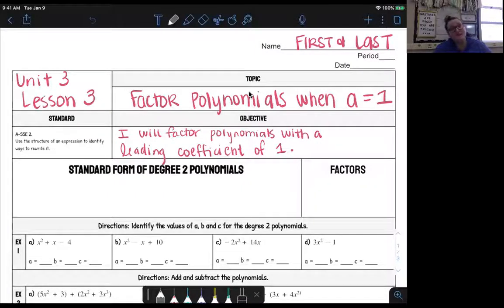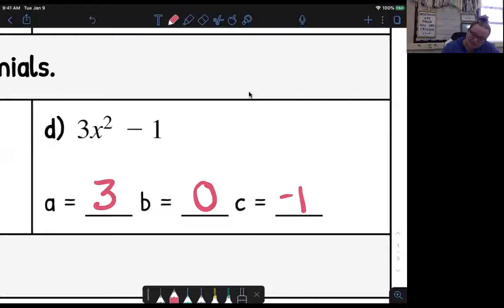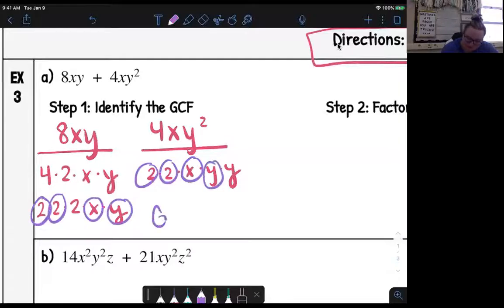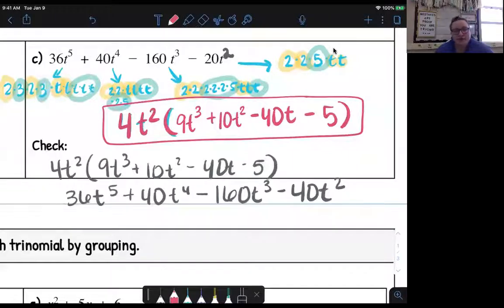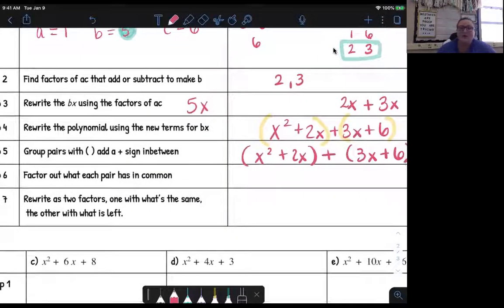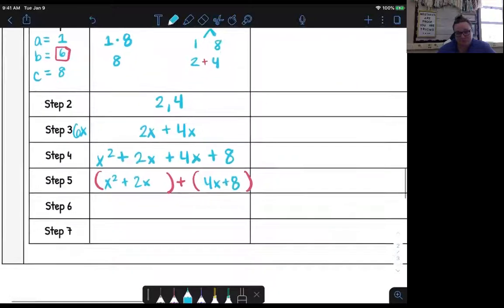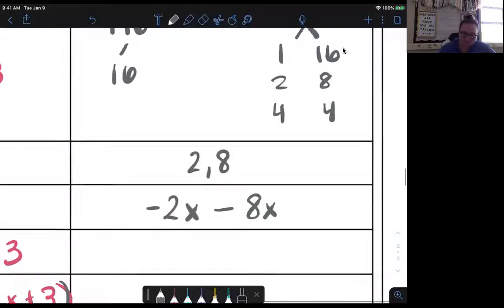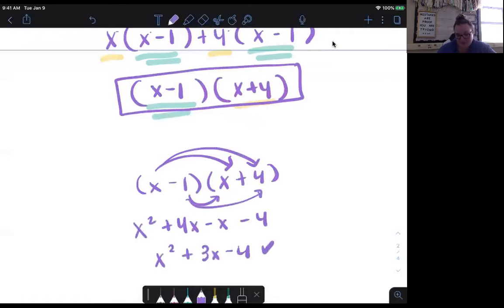Unit 3 Lesson 3